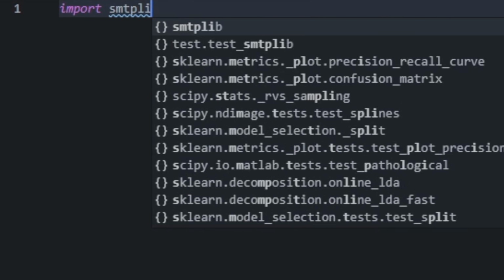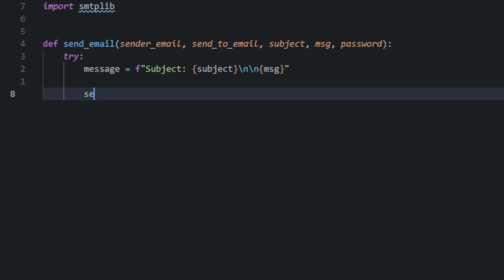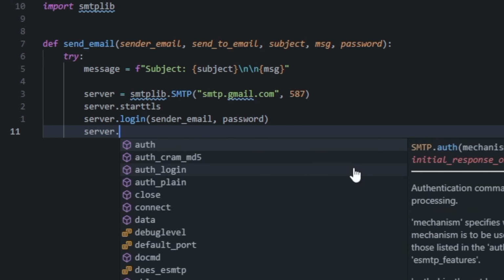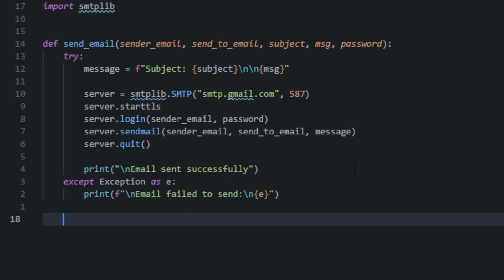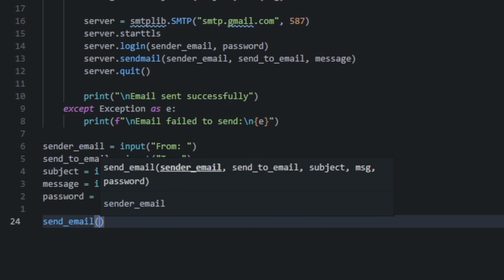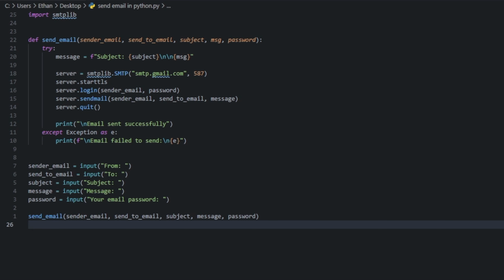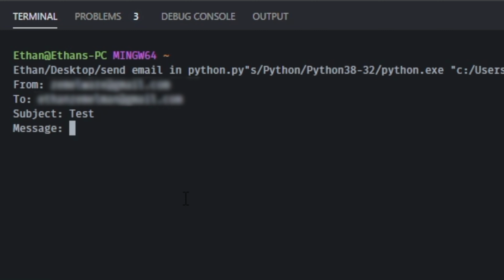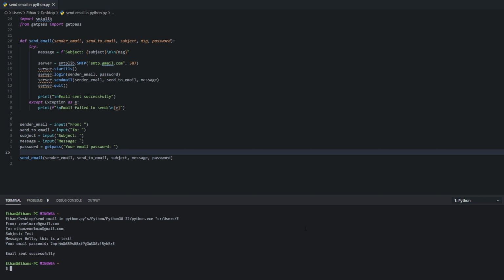Send ANYONE an Email With Python in 25 Lines of Code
In this video you'll learn how to send anyone an email in only 25 lines of code using Python.